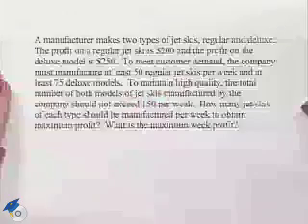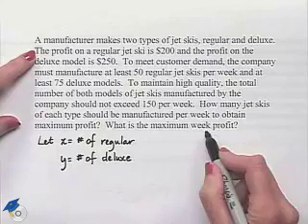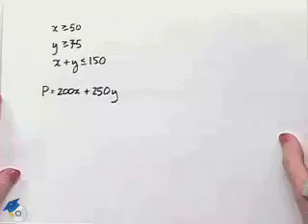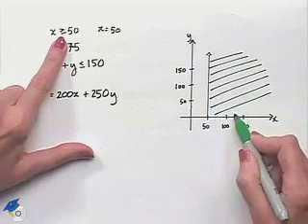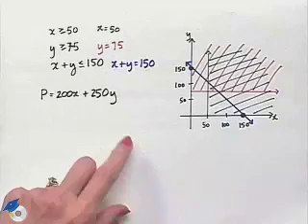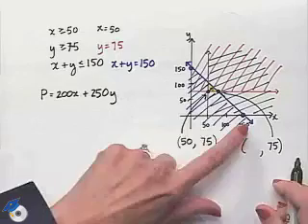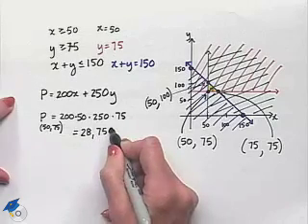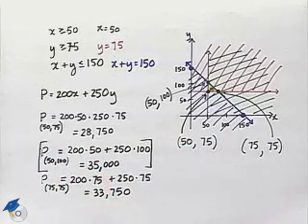Blitzer Thinking Mathematically Ch 7 Ex 21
A professor shows how to solve an application problem.